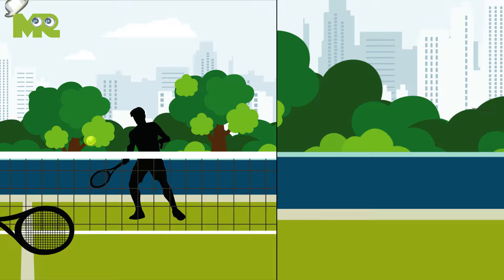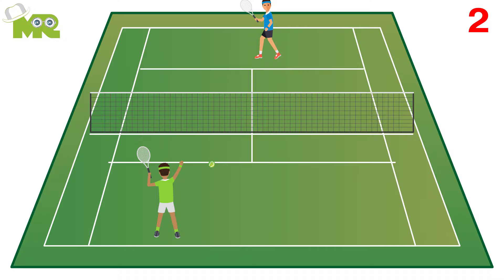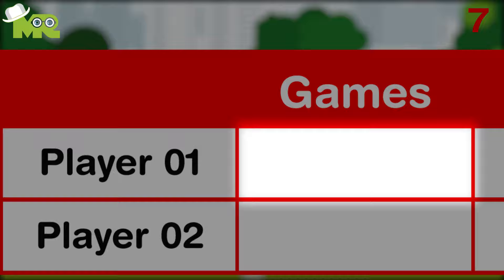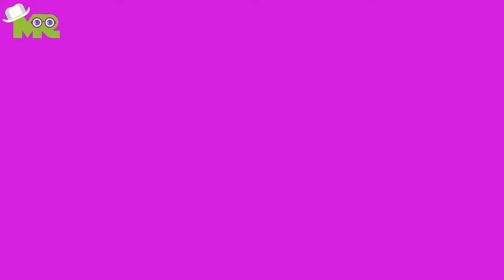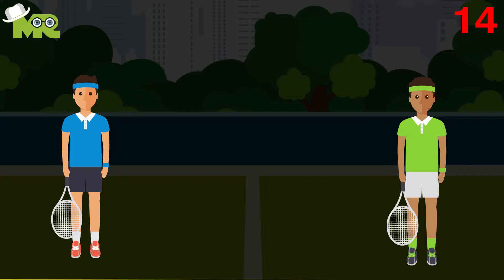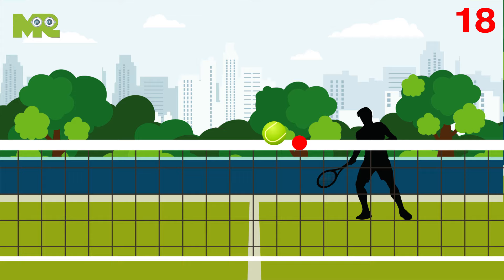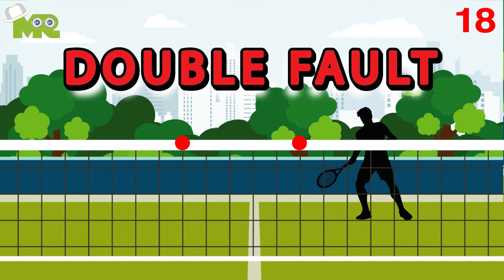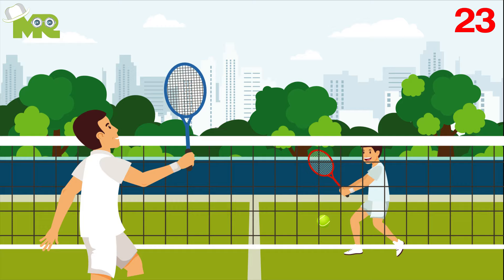How To Play Tennis : Tennis Rules : The Rules of Tennis EXPLAINED!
Tennis Rules and Regulations for Beginners.
Timestamps OR Chapters:
0:00 How to play Tennis?
0:37 Rules of tennis
3:57 What is LET in Tennis Game?

Hello, all sports enthusiasts out there.
A tennis match can be played by either two players or four players as a team.
Tennis matches are played on a variety of surfaces such as a grass court, clay court, hard court and carpet court.
The objective of Tennis is to hit the tennis ball with the tennis racket over the net to your opponent’s side of the court.
If your opponent is unable to return the ball, you win a point.
The main goal of tennis is to win enough points to win a set and win enough sets to win a tennis match.